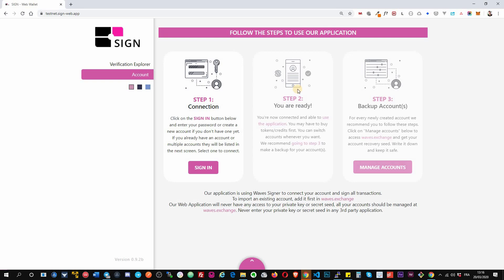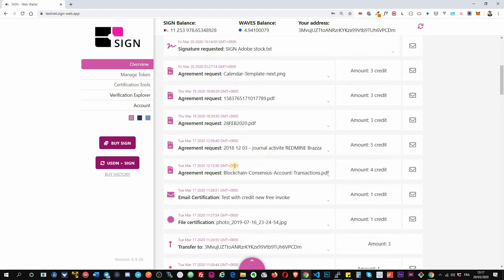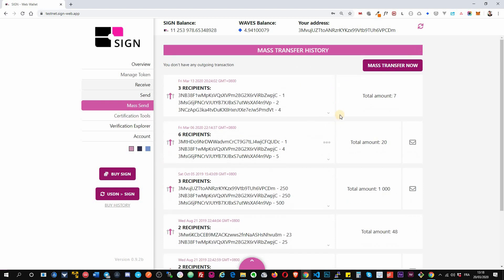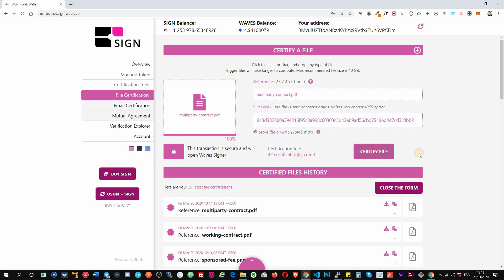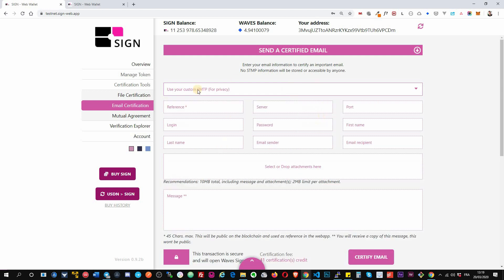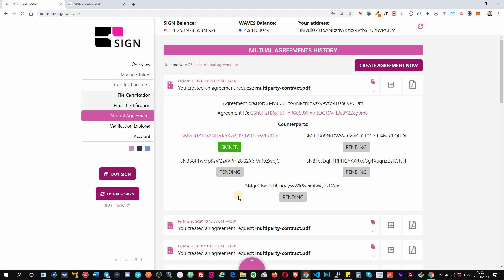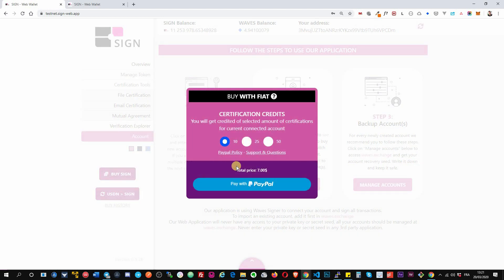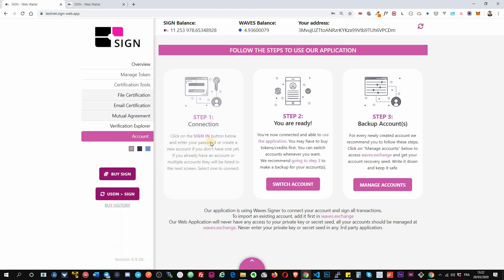Signature Chain in 5 minutes!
In this vidéo we will show you in 5 minutes the different options that are already available on SIGN Web App, our Décentralized Application focusing on data and file certification on Waves Blockchain.